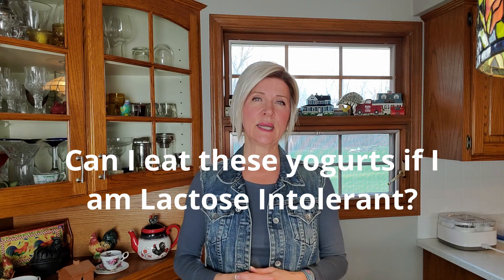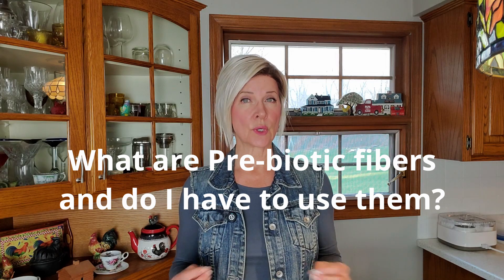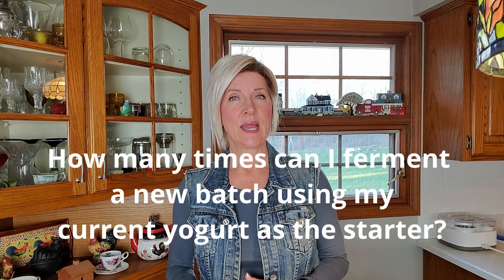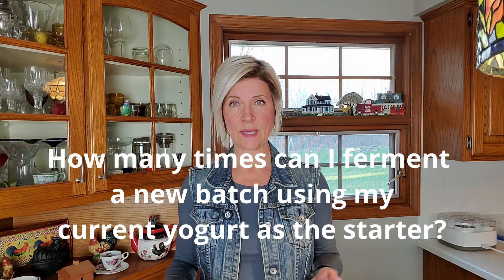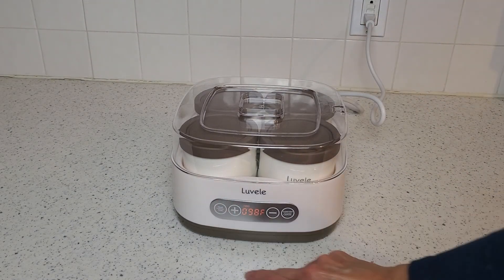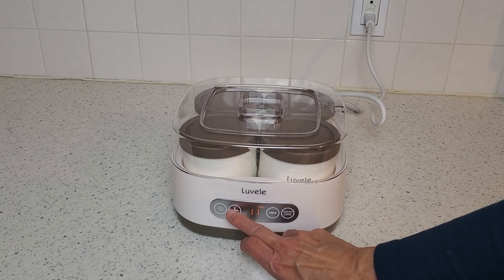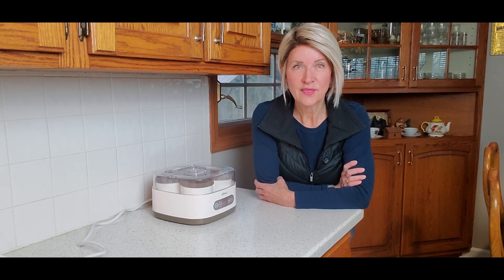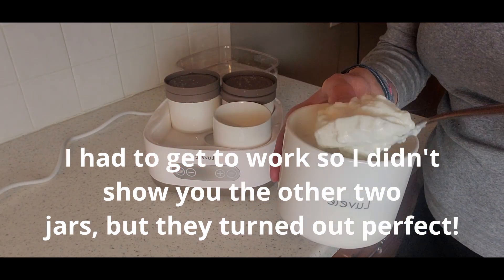Second Time's a Charm: Fermenting Probiotic Yogurt!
We're diving into the world of fermenting probiotic yogurt, and I'm excited to share my second ferment using a sample of my prior batch of yogurt as my starter culture. As someone who's struggled with SIBO symptoms and IBS, I know how important it is to prioritize gut health and digestive wellness. That's why I'm using a probiotic yogurt maker to create a fermented dairy rich in Lactobacillus Reuteri and Lactobacillus Gasseri, an incredible strain recommended by Dr. William Davis.
These strains have been shown to have a profound impact on gut dysbiosis, food sensitivities, and even leaky gut. By incorporating this probiotic yogurt into my diet, I'm hoping to see improvements in my overall wellness journey and nourish my gut with these super beneficial bacteria. If you're on a similar path to healing and wellness, I hope you'll join me as I explore the benefits of fermentation and holistic health. Let's dive in and get started!

Timestamps
00:00 - Introduction
00:40 - 5 Common Questions about making probiotic yogurt
00:47 - Can I eat these yogurts if I am lactose intolerant?
01:09 - Is there a non-dairy version?
01:38 - What are pre-biotic fibers or inulin?
02:06 - How many times can you ferment a new batch from previous batch?
02:51 - How long will it stay good in the refrigerator?
03:12 - Making the L. Gasseri yogurt- Mixing
05:13 - Pouring the mixture into yogurt maker
06:45 - Setting timer and temperature
08:02 - Looking at the finished yogurt
09:29 - Conclusion